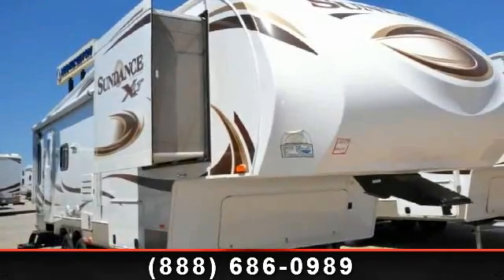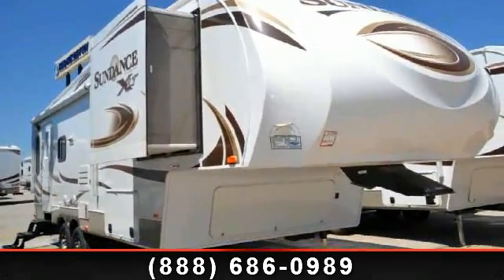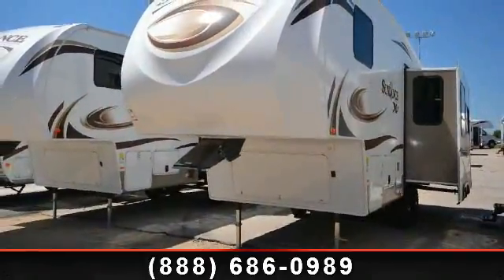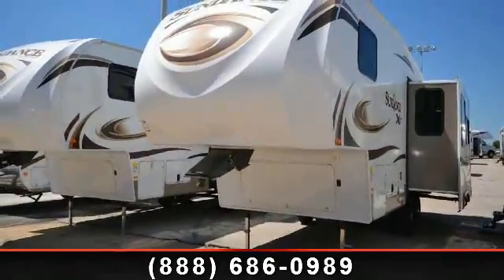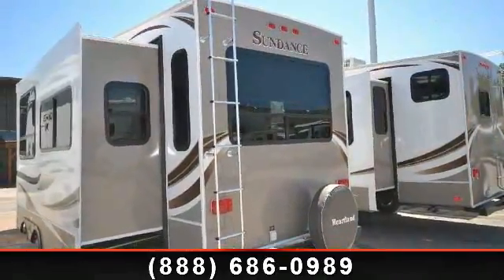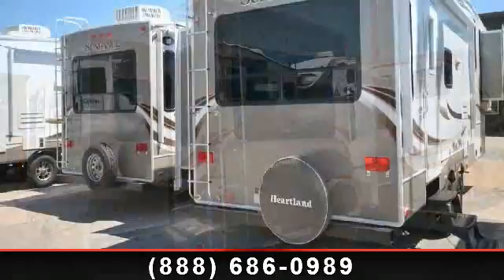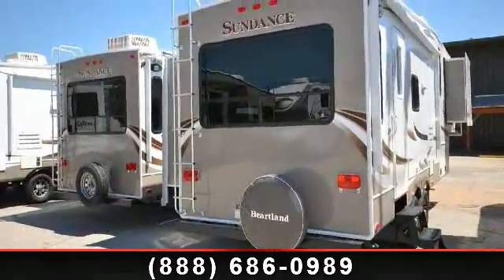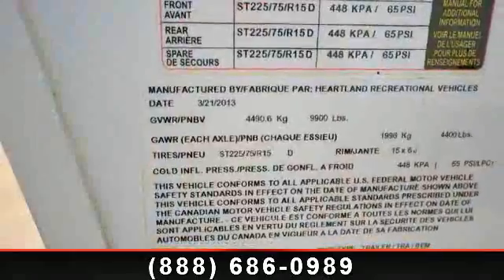2014 Heartland Sundance XLT - Bob Hurley RV - Tulsa, OK 741